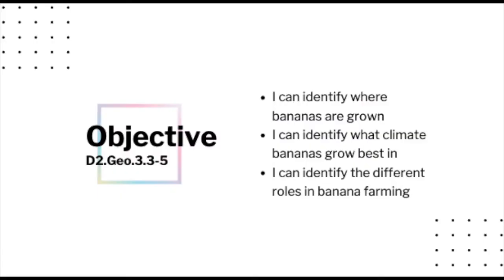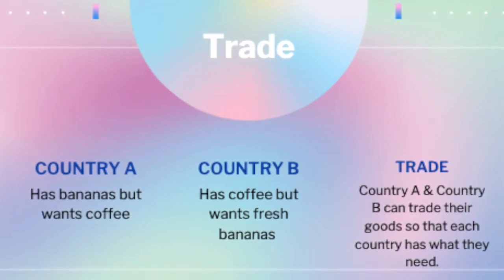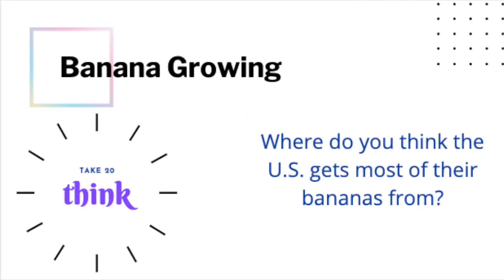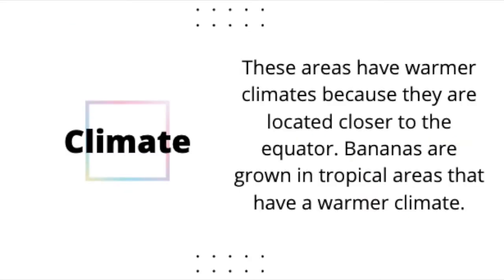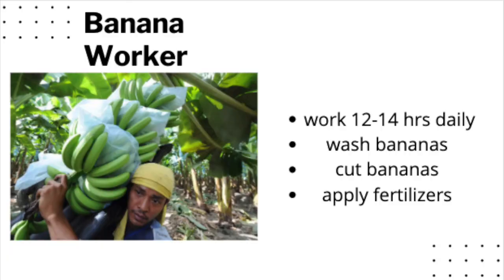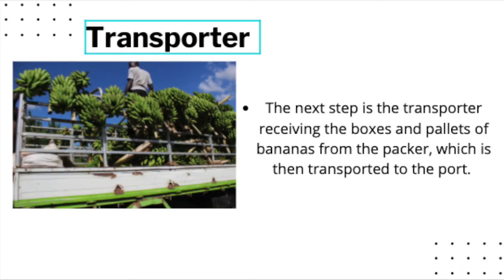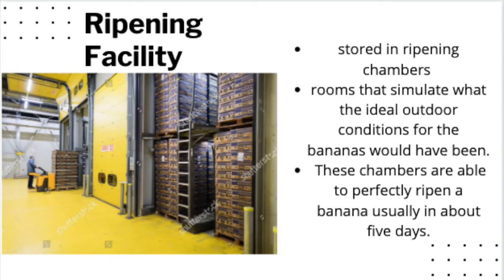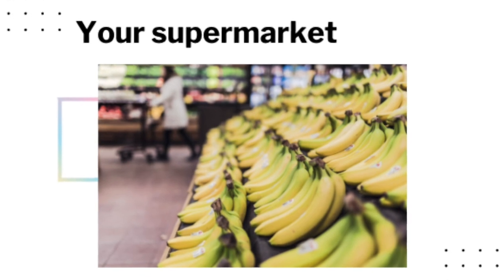3rd Grade Global Studies - Banana Split, Part 1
Learn about Banana Splits with the 3rd grade team!